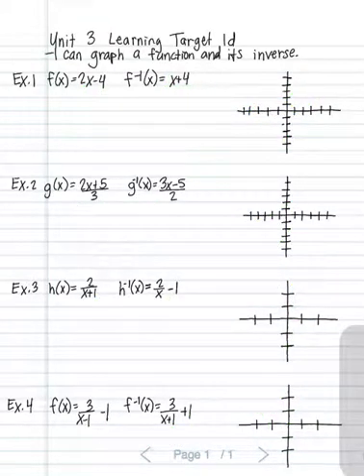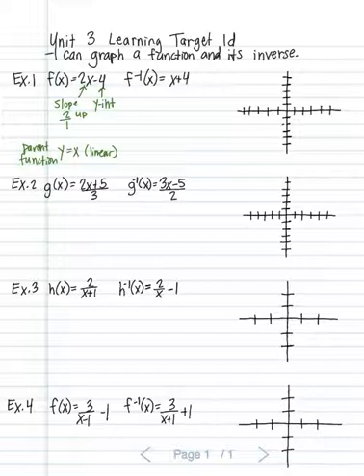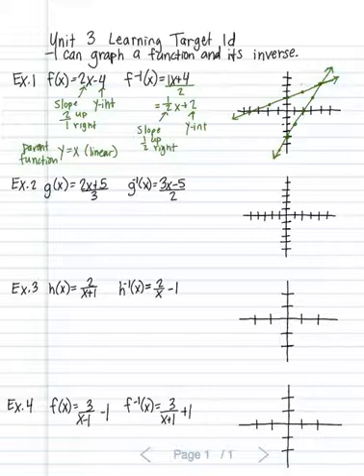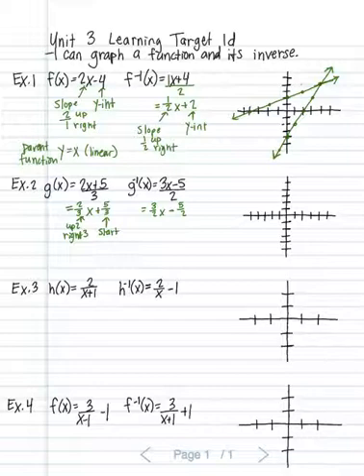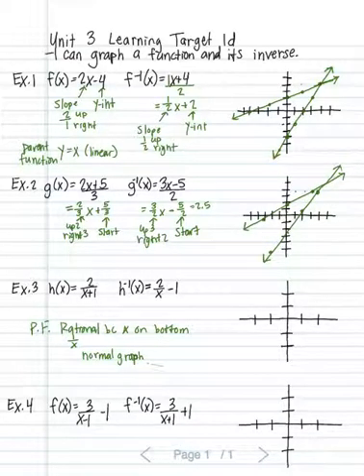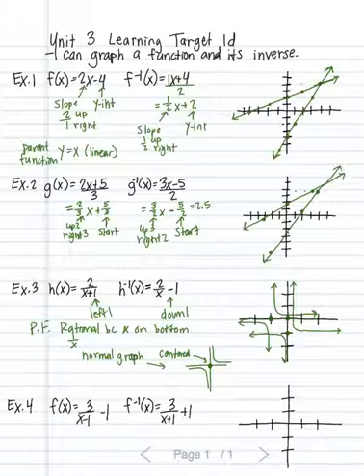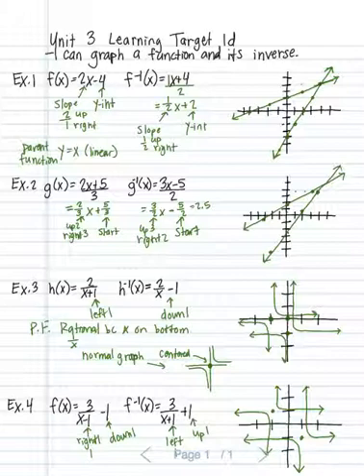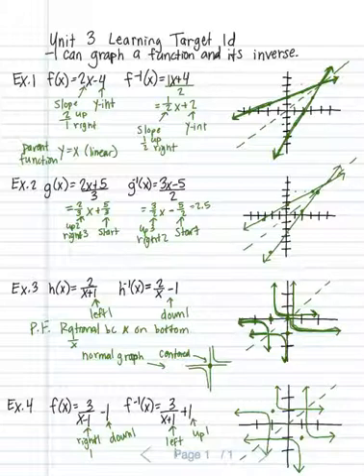Unit 3 LT1d